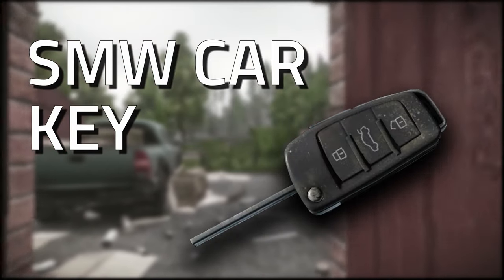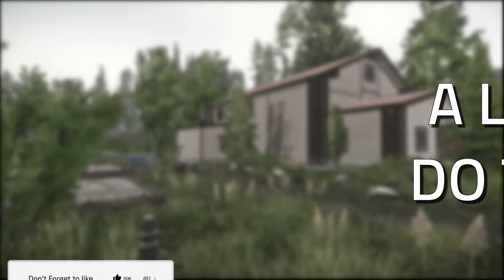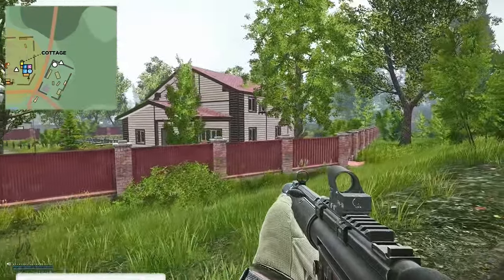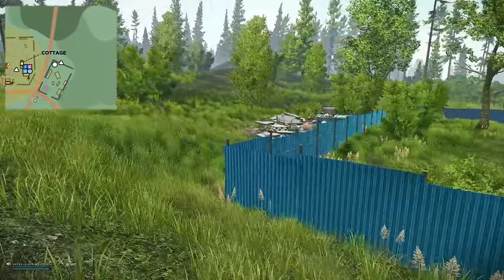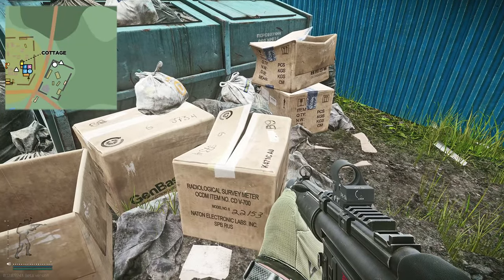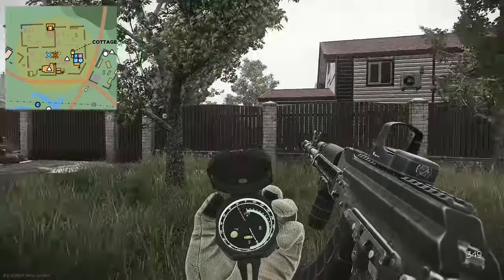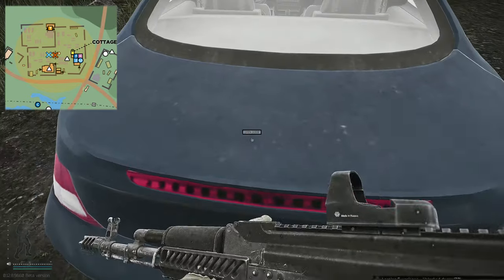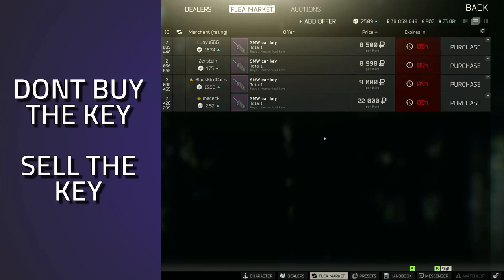SMW Car Key - Key Guide - Escape From Tarkov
🔵🟣⚫ Key Guide Details:

This is a guide for the Shoreline Key, SMW Key in Escape From Tarkov

Key Spawn Location:
*In Jackets
*On Shoreline, near the locked cottage there is a construction area, the key spawns on a box

Key Lock Location:
*This key opens the boot of the blue car parked inside the garden of the unlocked cottage

Behind the Lock:
*Loose loot (Roubles, Provisions)

🔵🟣⚫ Stream Schedule:
Streams everyday starting at 8AM GMT

🔵🟣⚫ Video Details:
00:00 - SMW Car Key Info
00:04 - Key Spawns
00:46 - Key Lock Location
01:15 - Key Overview